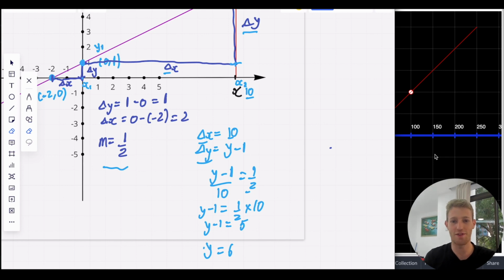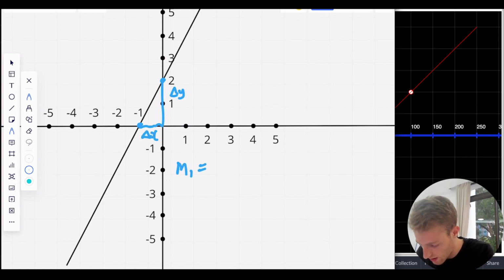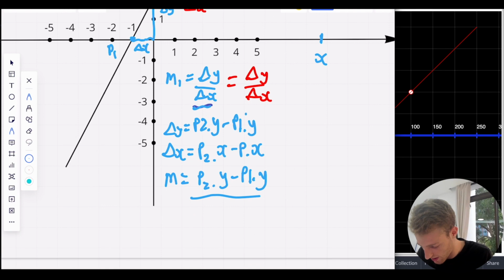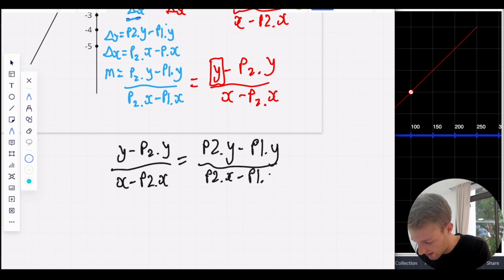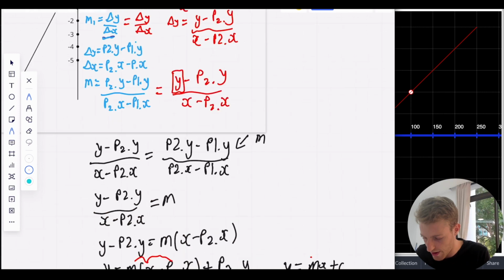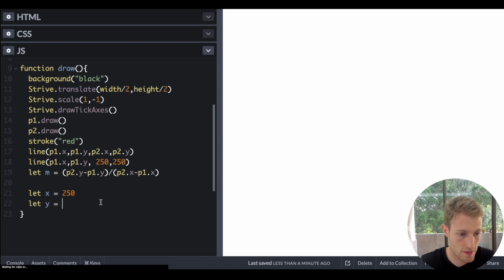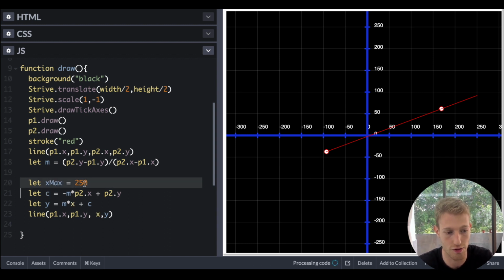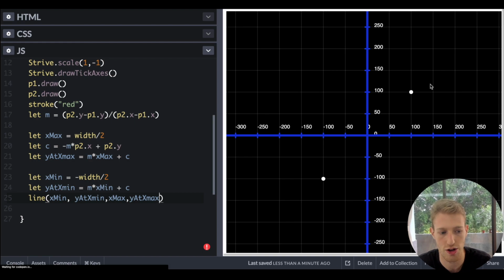Learn To Code Y=MX+C (Part 3) | Math Throguh Code For School Students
Learn to code - p5js y=mx+ c
In this project, we create a straight line graph calculator using p5js. We go over the math theory behind y=mx+c (gradients, x and y-intercepts) and then the coding needed to create a graphing calculator.